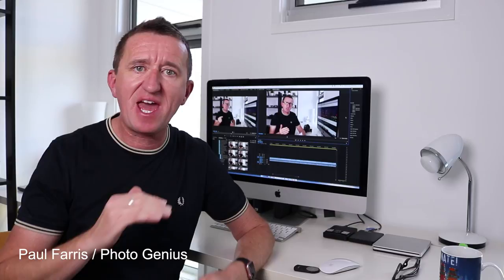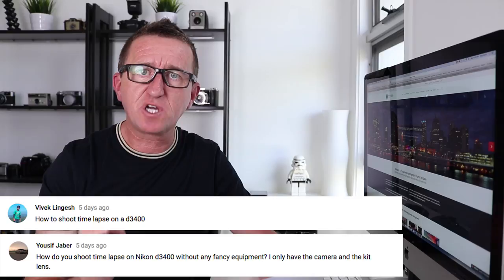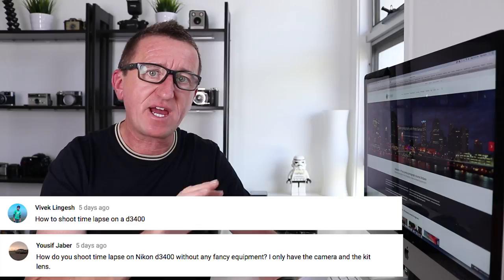Photography Q&A pt2 - More of your photography questions answered.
Paul from Photo Genius answers more of your photography and camera gear questions. A big thank you to everyone who submitted questions (we had so many we had to split the video into two parts).
The following gear was mentioned and recommended in this video ⬇️⬇️⬇️⬇️

Nikon macro lens
Canon macro lens
Nikon portrait lens
Canon portrait lens
Nikon telephoto lens
Canon telephoto lens
Nikon Nifty Fifty (50mm f1.8)
Canon Nifty Fifty (50mm f1.8)
Nikon 35mm f1.8
canon 35mm f1.8
Nikon D3400
Canon 80D (video)
Mini tripod